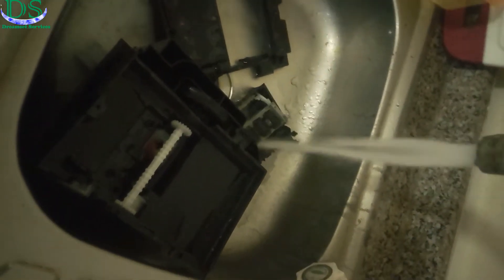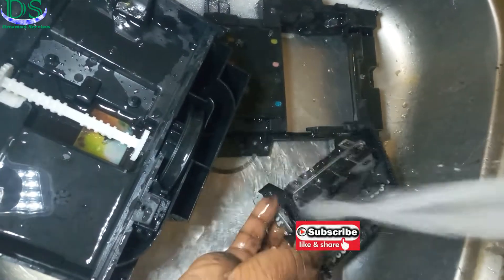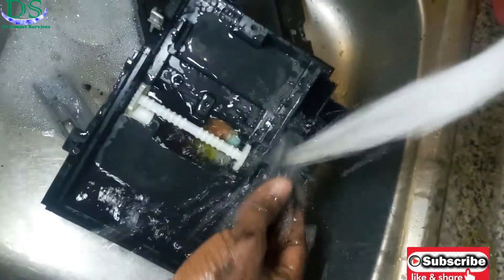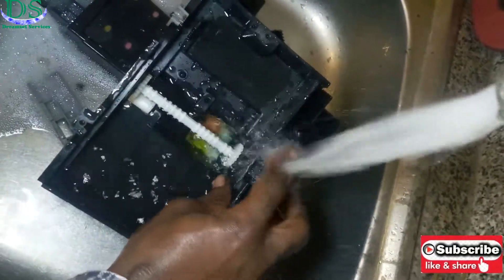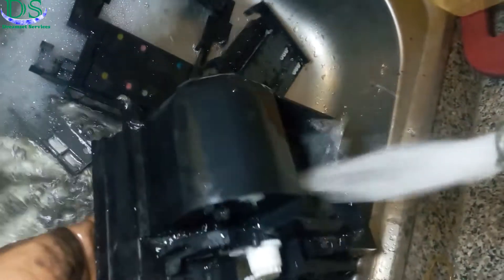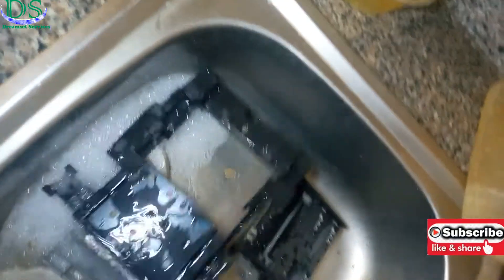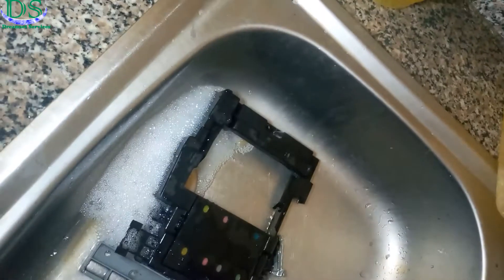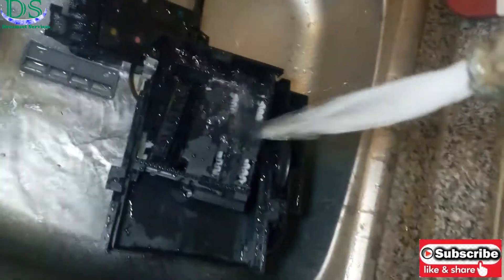HP design me flushing